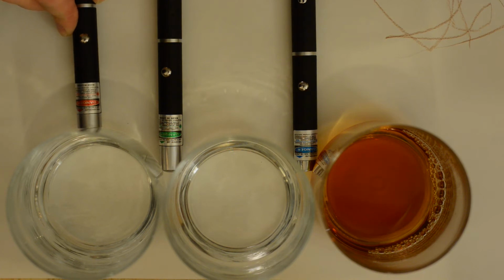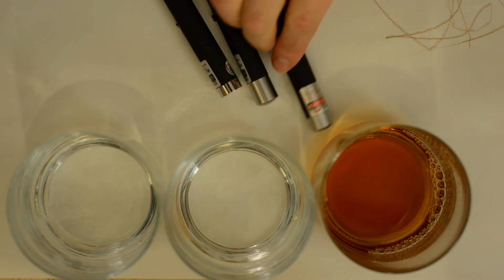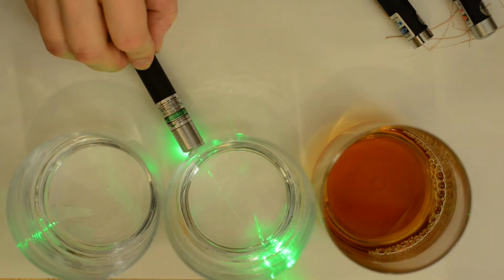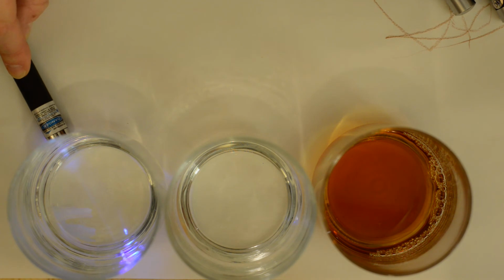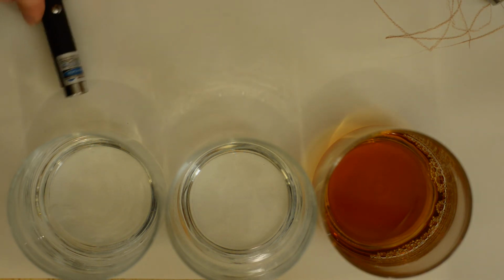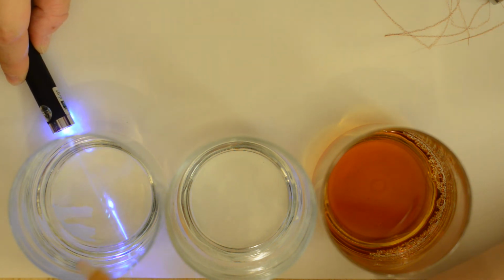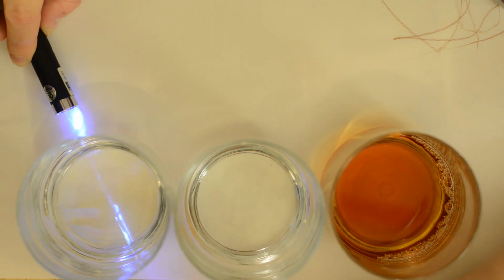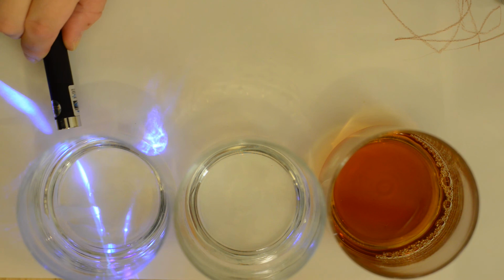Fluorescence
SAFETY NOTE: Be certain you are not going to shine lasers in your eyes. When shining them through glasses of liquid, the beam will reflect back towards you.

SCIENCE NOTE: I exchange the words reflect and refract a few times. In this case it is because both are happening to the laser as it shines through the glass and the liquid. The beam is mostly reflected back, but it is somewhat refracted as well. Just to be nitpicky.

FILMING NOTE: My daughter was safe during the filming of this video, and had access to neither the lasers nor the alcohol, but she did think the lasers were pretty neat.